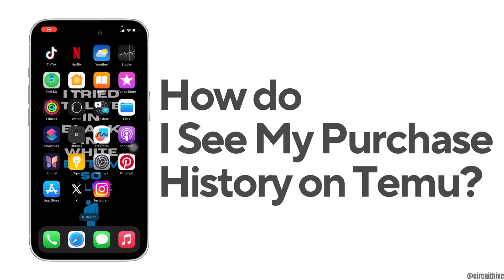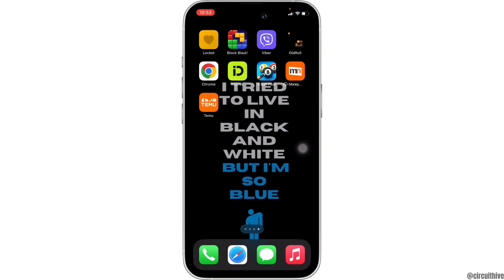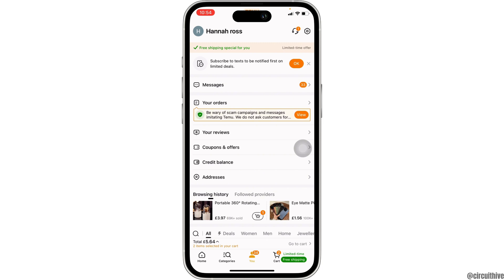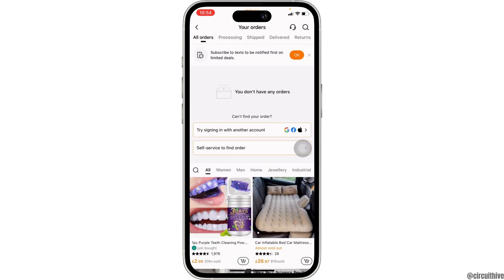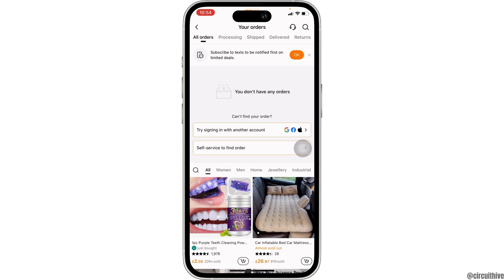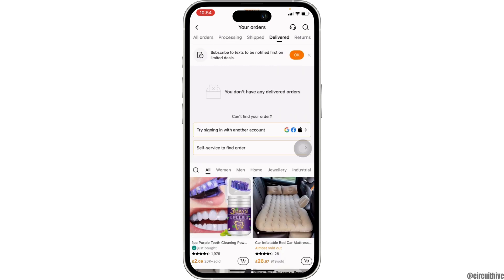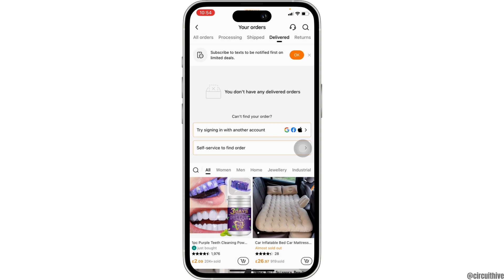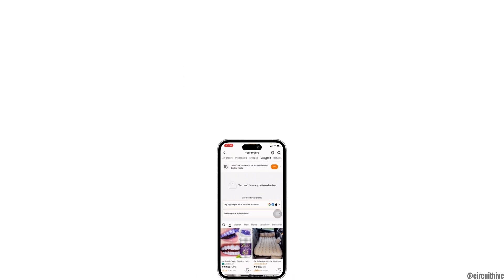How Do I See My Purchase History on Temu (EASY)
How Do I See & View My Purchase History on Temu (EASY) | How to Delete Temu Order History & Get Refund

Ready to learn how to see your purchase history on Temu and delete your order history in 2024? This easy guide provides step-by-step instructions for both viewing and deleting your Temu order history. Follow this straightforward process to manage your Temu account without any hassle.

In this tutorial:
0:00 - Introduction
0:15 - How Do I See My Purchase History on Temu (EASY) | How to Delete Temu Order History

Learn how to effortlessly view your purchase history and delete your order history on Temu in 2024 with this straightforward guide. This video covers the entire process, ensuring you can manage your Temu orders efficiently.

View and delete your Temu order history with ease by following this guide in 2024!